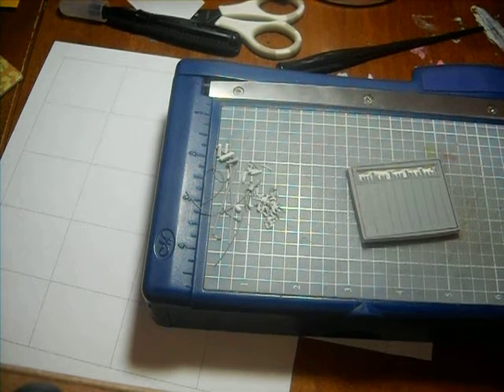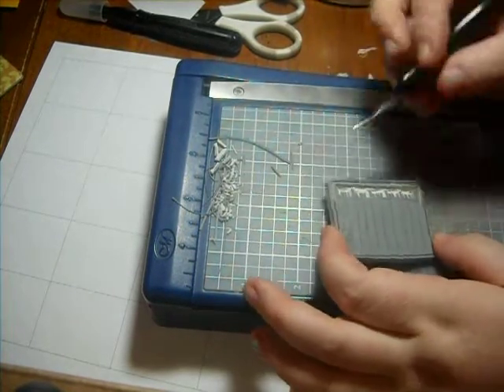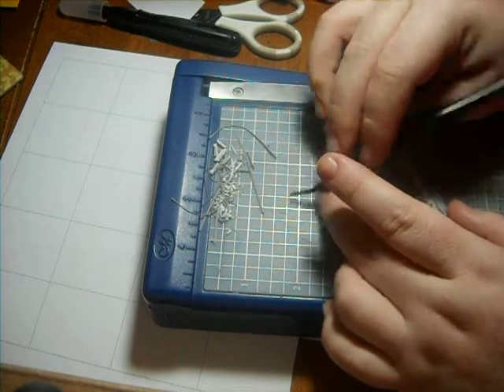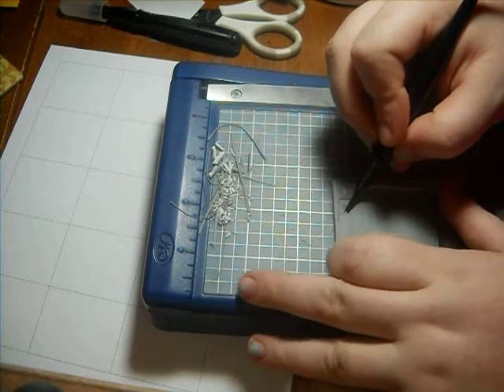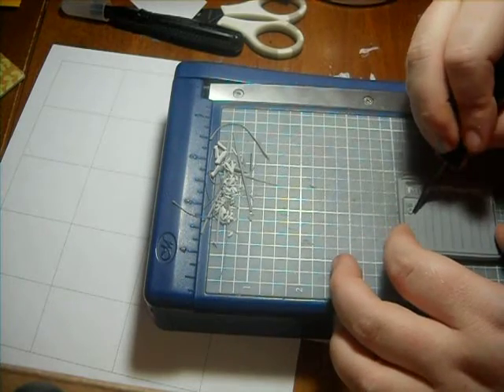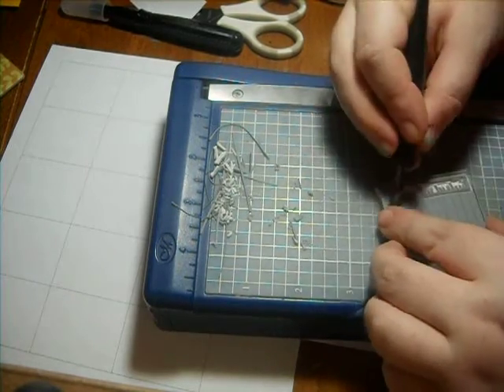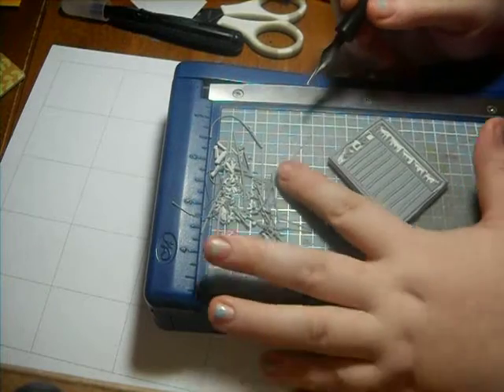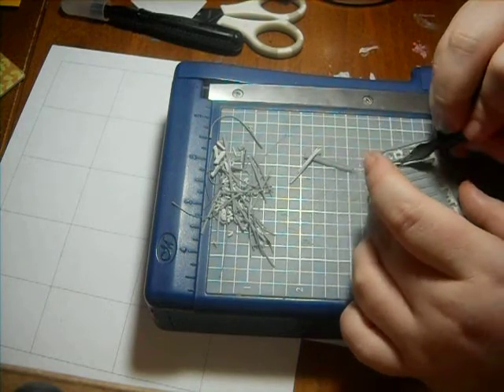CarveSeptember - Day 1, part 2 of 3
I am carving a small stamp every day this September. This is a process video and tutorial.